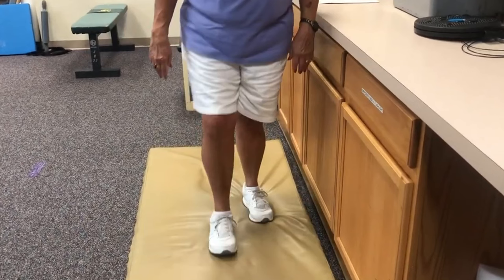Walk on the Beach w/o LOSING Balance After Total Knee Replacement (Exercises Included)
5900 Long Meadow Dr
Middletown, OH 45005